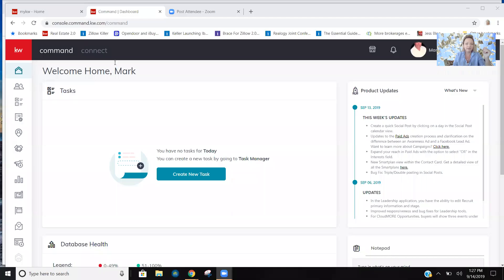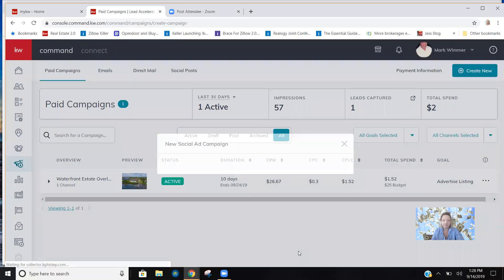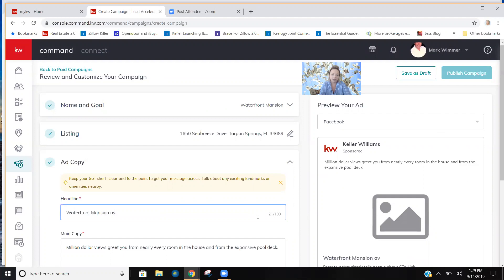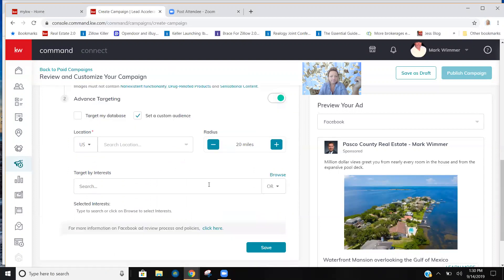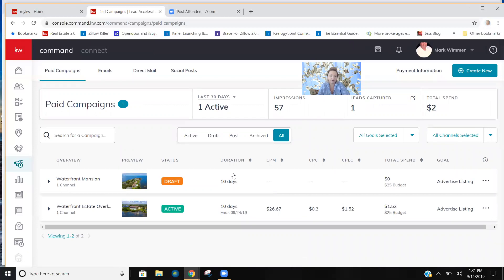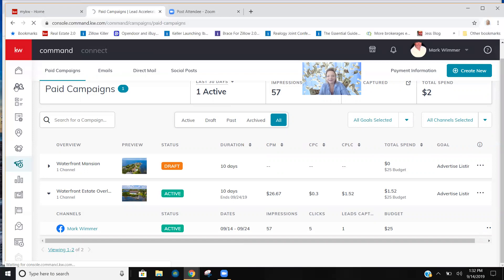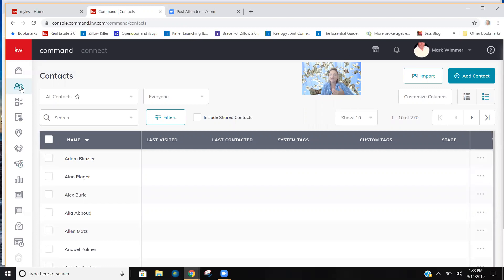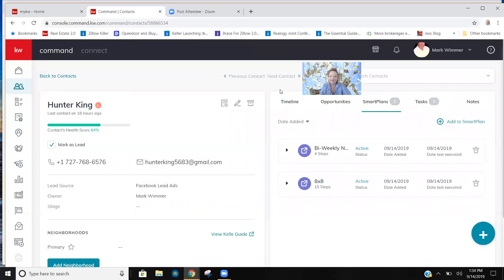$1.52 for this Facebook Ad Lead through Command - Step by Step Ad Creation and Lead Response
Jessica Fox of KW Clearwater shows how she used her husband's listing to create an ad in Keller Williams Command in just a few minutes which resulted in a lead for only $1.52.  Jessica Fox shows step by step how to create the ad and respond to the lead.  If you would like to know how to use your Command, we offer classes daily and encourage you to come into the office and dive in.  LETS GET OUR UNFAIR SHARE OF LEADS... and get off of Zillow!